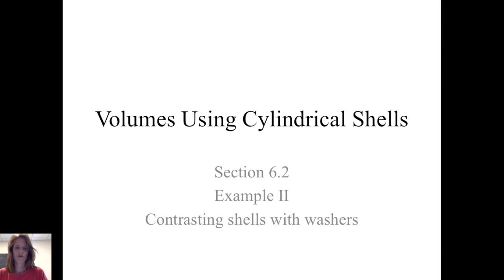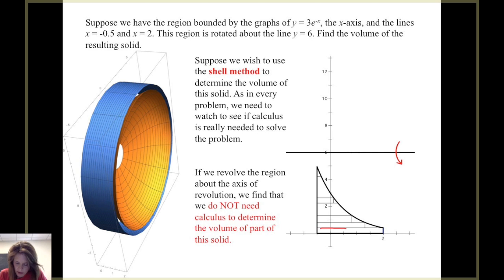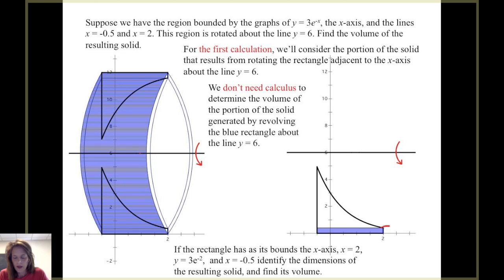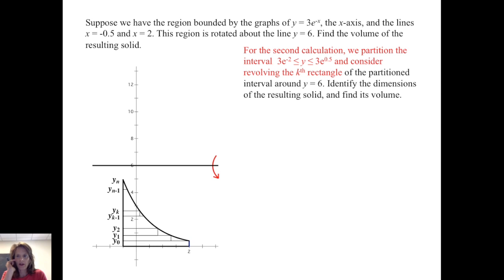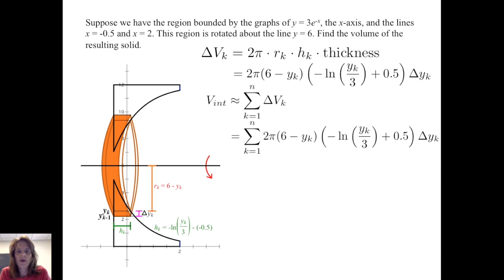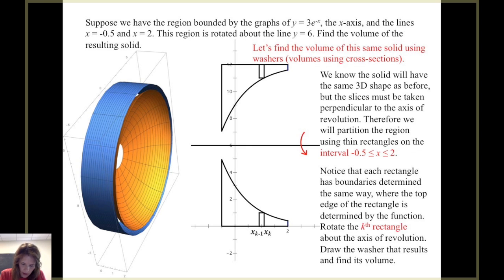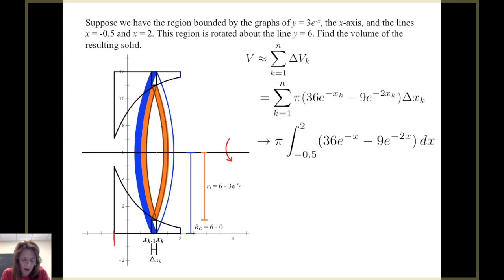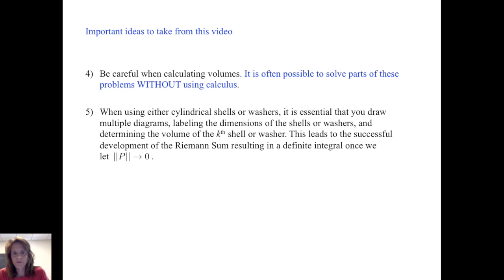Cylindrical Shells Part II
This video is the second of two videos about how to use Cylindrical Shells to calculate volume. This video also contrasts the use of cylindrical shells with the use of washers. Part II